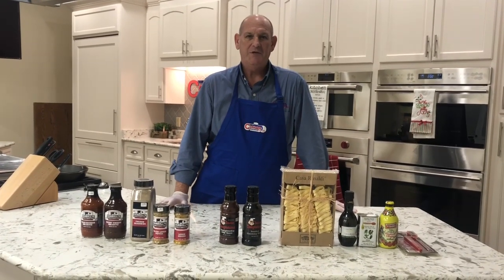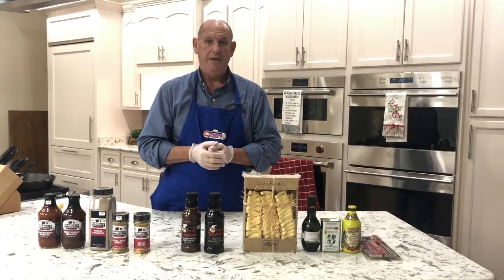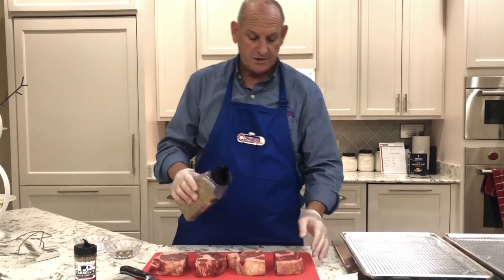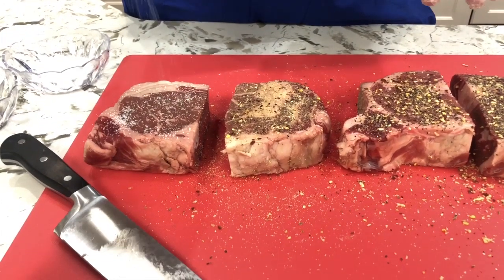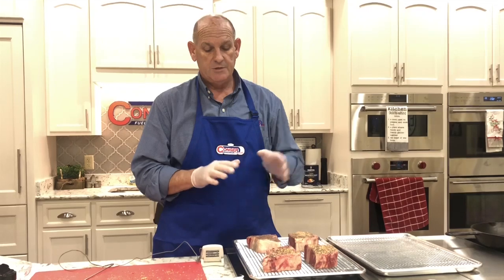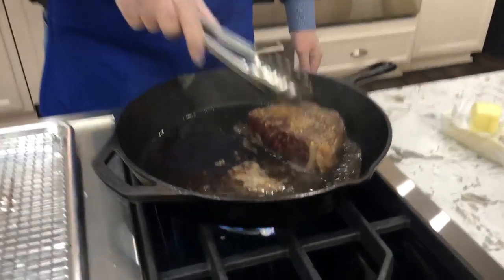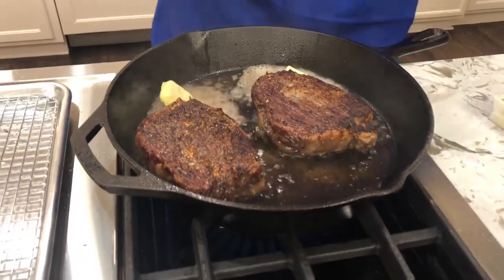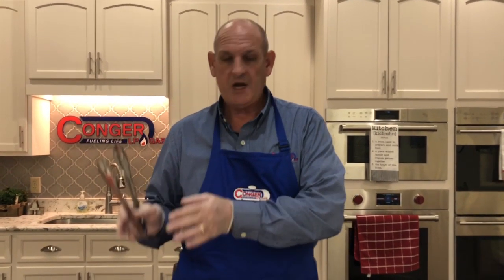Conger Cooking Series: Reverse-Seared Steaks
Join Bill Moore in our demonstration kitchen as he shows how to reverse-sear a perfect, mouth-watering steak! Would you like to see more videos like this? Let us know!